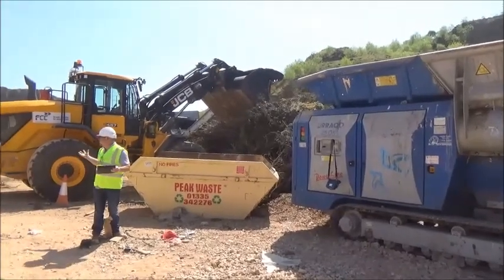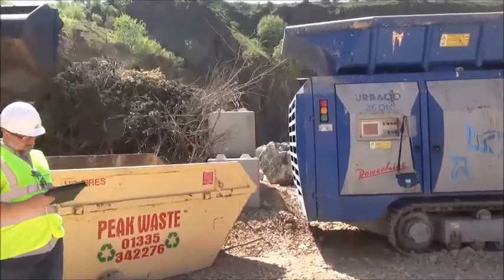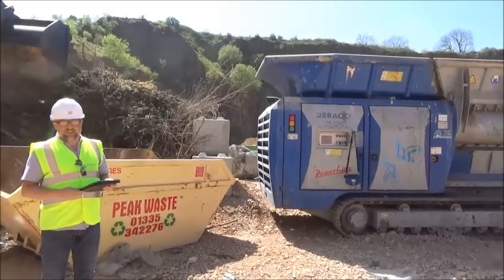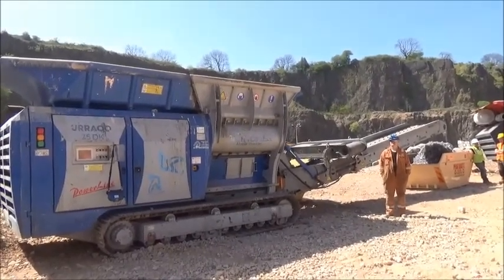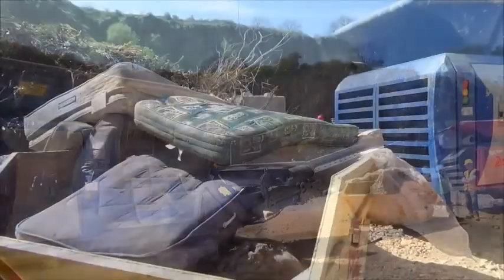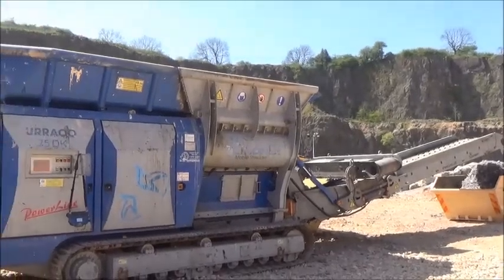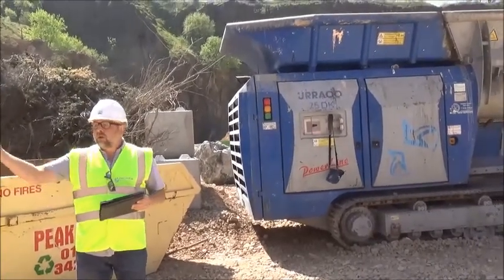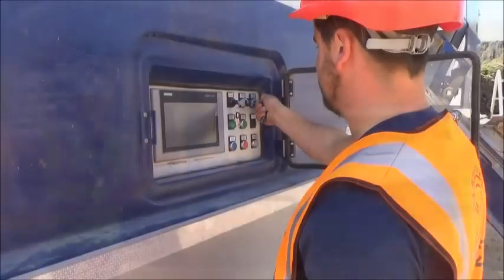JCB Waste event 2017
MachTech Sales Manager Colin Irons talks us through the Lindner mobile shredders at the 2017 JCB Waste Event.